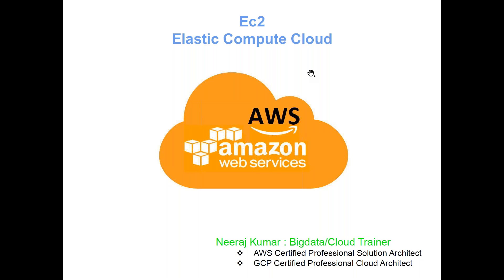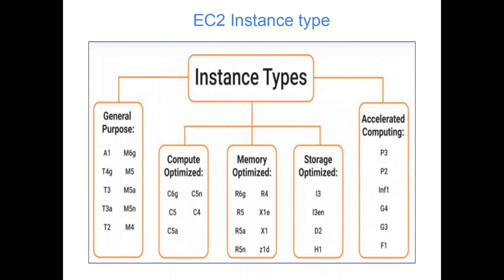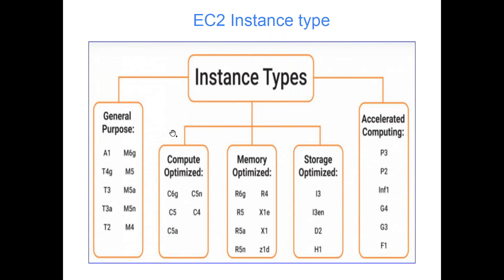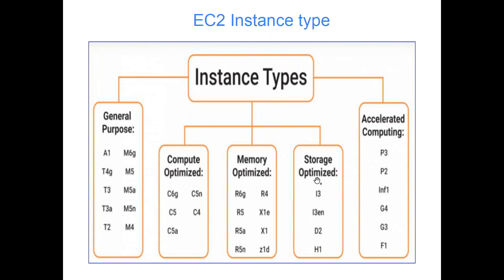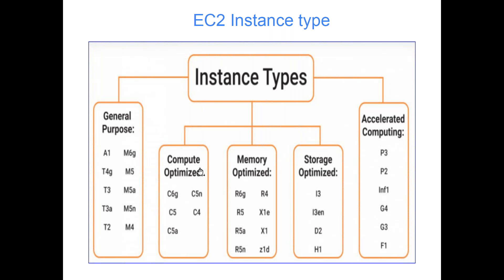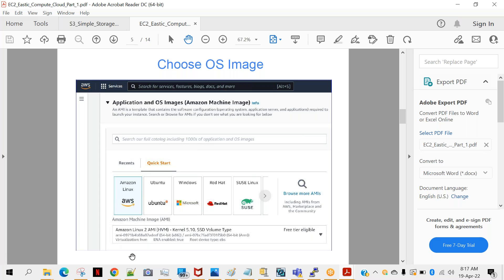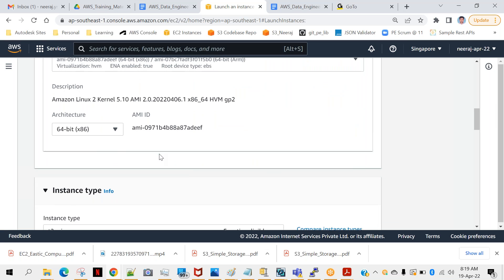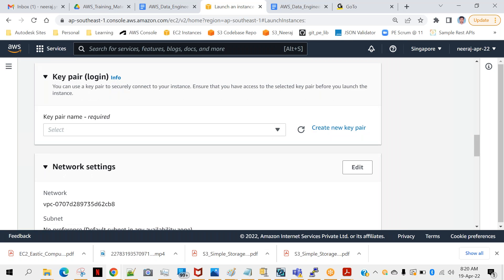Lecture 4 | EC2 ELastic Compute Cloud Part 1 | Learn AWS in 30 Days awsdataengineer #2023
This class covers the following topics:
  ❖ Overview of EC2 service
  ❖ EC2 Instance Types
  ❖ Launch your first EC2 Instance
  ❖ Key-pair for EC2 instances
  ❖ Connect to EC2 instance
  ❖ Basic commands overview

🚀 Key features of Live training:
👉 End-to-end projects
👉 Special doubt clearing session
👉 Resume preparation